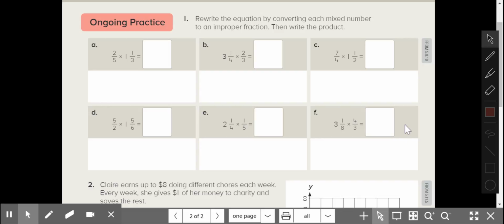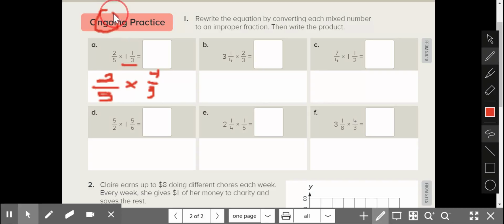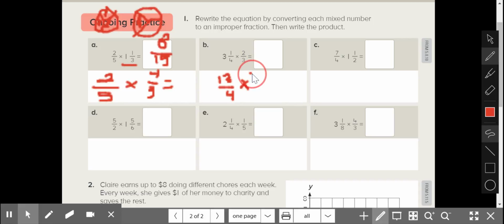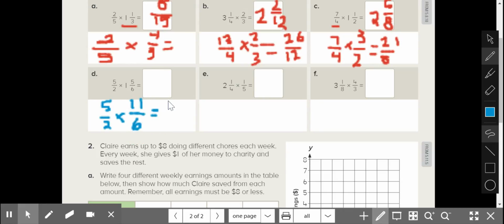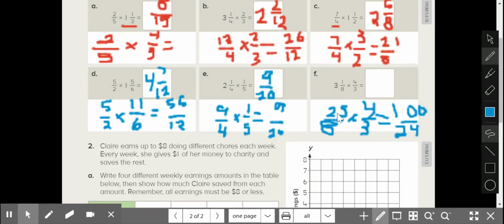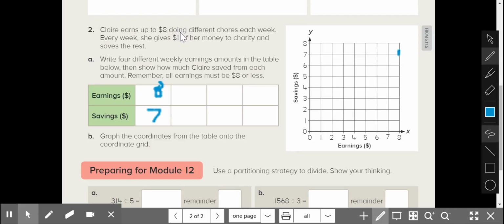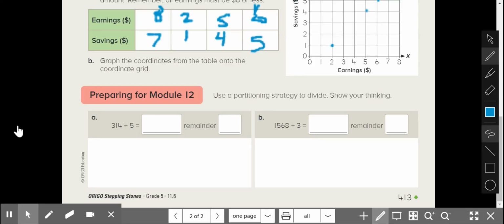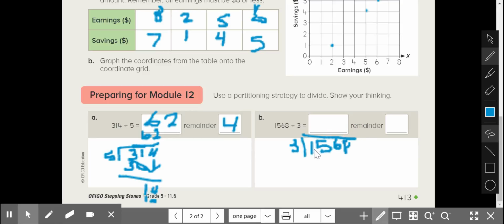Stepping Stones - Dividing a Whole Number by a Unit Fraction (Area Model)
Lesson 11.6 - Ongoing Practice